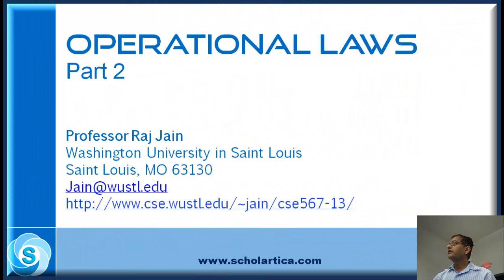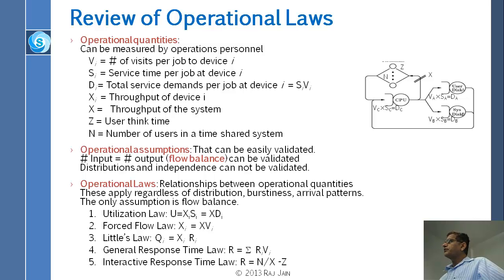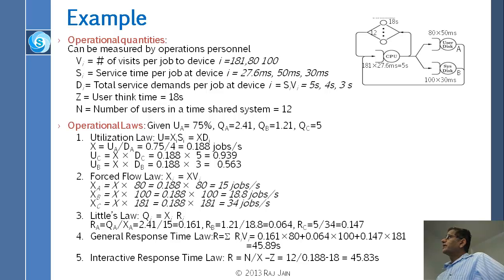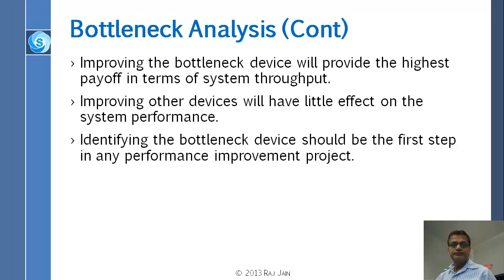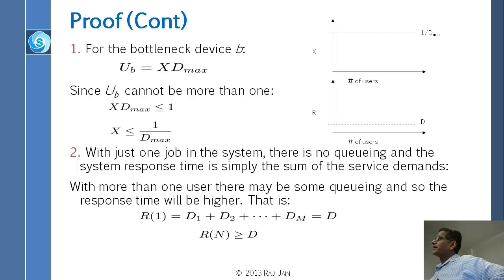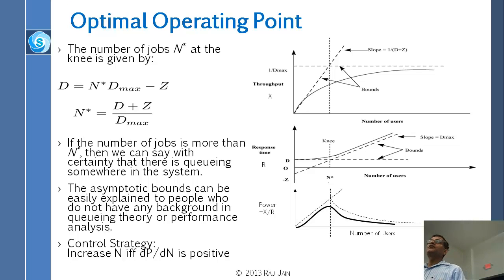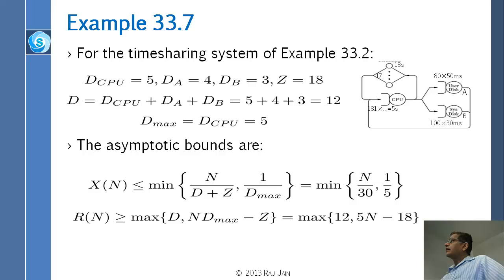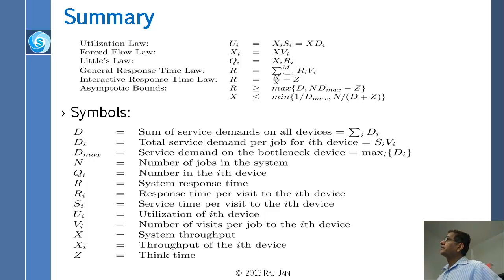Operational Laws for Computer Systems Performance Evaluation: Part 2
This lecture is delivered by Professor Raj Jain. In this lecture, we discuss
What is an Operational Law?
Utilization Law
Forced Flow Law
Little's Law
General Response Time Law
Interactive Response Time Law
Bottleneck Analysis